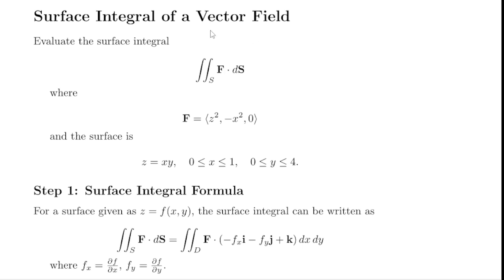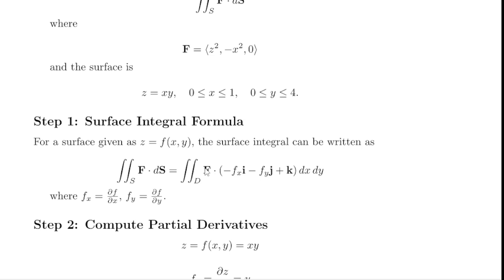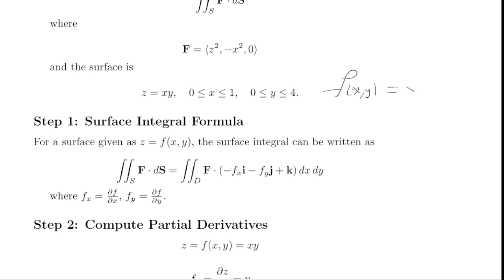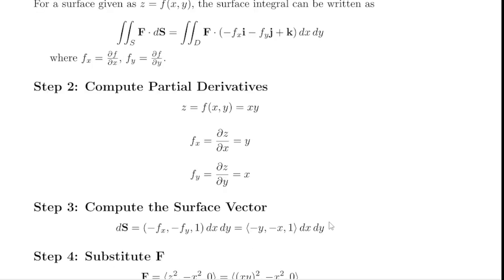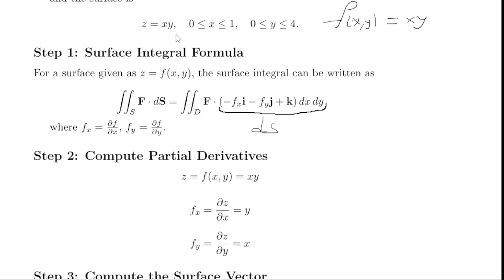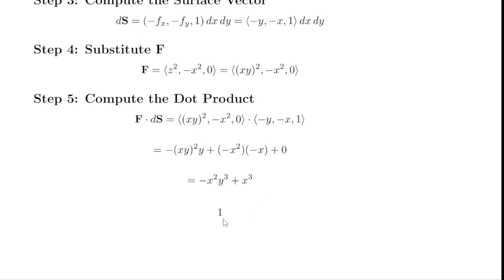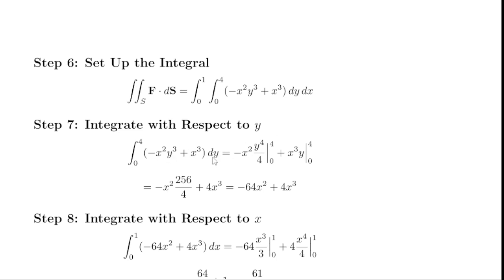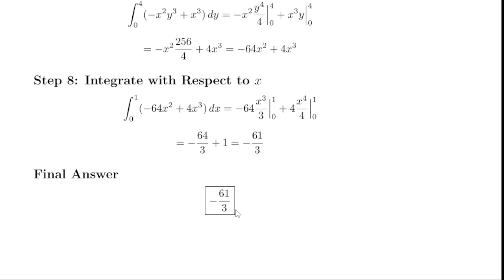Surface Integral of F = [z^2, -x^2, 0] over z = xy | Step-by-Step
Ready to master Flux Integrals? 🌊
In this tutorial, we evaluate the surface integral of the vector field F over the surface S defined by the function z = xy. This is a classic multivariable calculus exam problem involving a "saddle" shaped surface.

📝 The Problem
Given the vector field:
F = [z^2, -x^2, 0]
Evaluate the integral over the surface S:
• Equation: z = xy
• Bounds: 0 le x le 1 and 0 le y le 4

🚀 Step-by-Step Breakdown
1. Parameterization: We represent the surface as a vector-valued function r(x, y).
2. Normal Vector: We calculate the cross product r_x cross r_y to find the surface element dS.
3. Substitution: We rewrite the vector field F strictly in terms of x and y.
4. Integration: We solve the double integral over the rectangular region D.